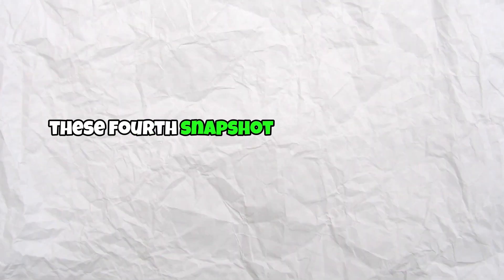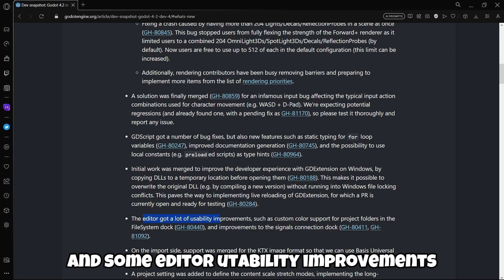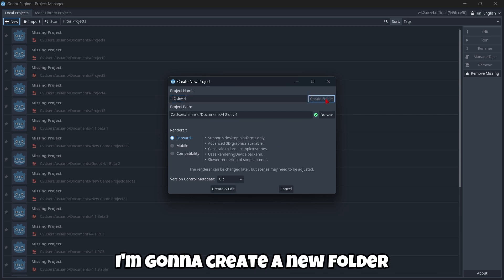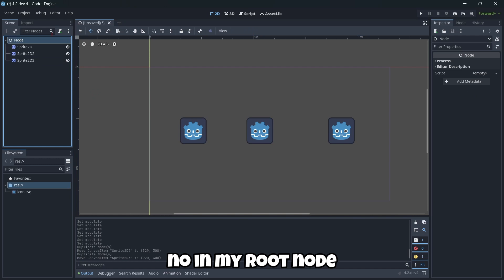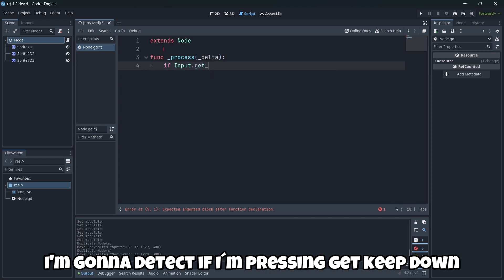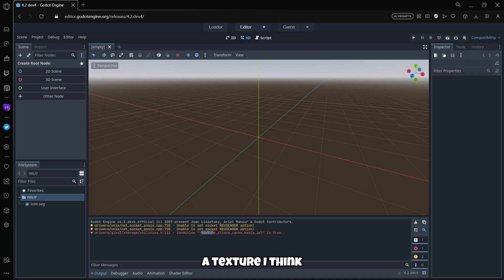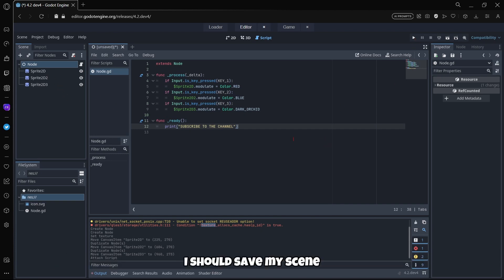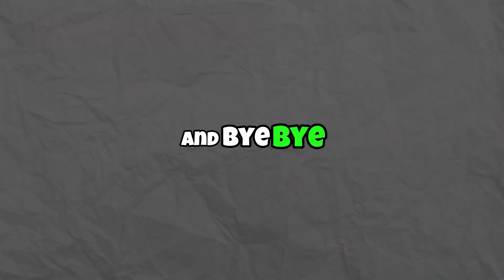🔥GODOT 4 reaching NEW HEIGHTS!🎮 Godot 4.2 dev 4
This fourth snapshot contains over 250 changes merged in a little over 3 weeks since the dev 3 snapshot. This dev 3 snapshot was released on the eleven of august, quite a long time ago, so this update must have interesting stuff we’ll check out in this video. So, let’s start

⏰TIME MARKS⏱️
00:00 Introduction
00:25 Reading post
02:31 Downloading
03:22 Setting up project
06:41 Creating basic stuff
11:16 Web editor